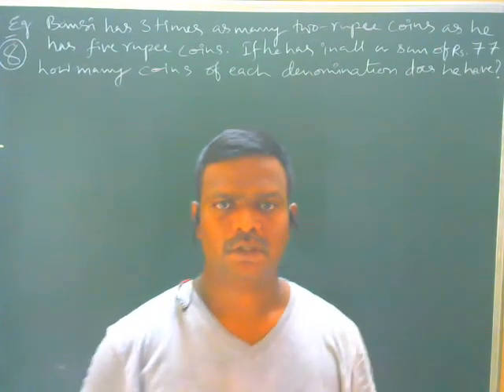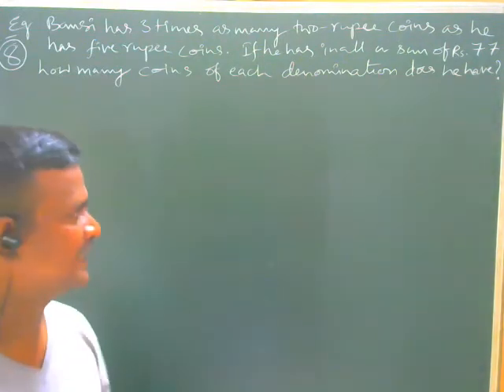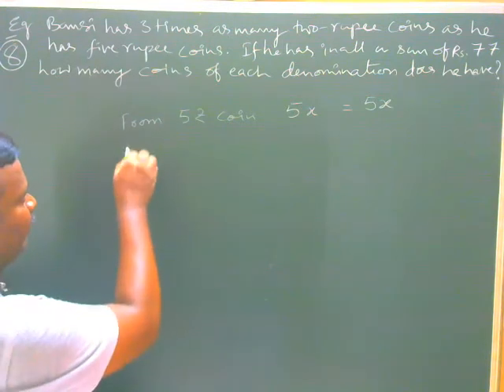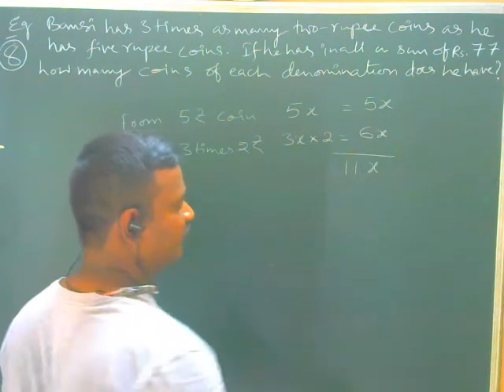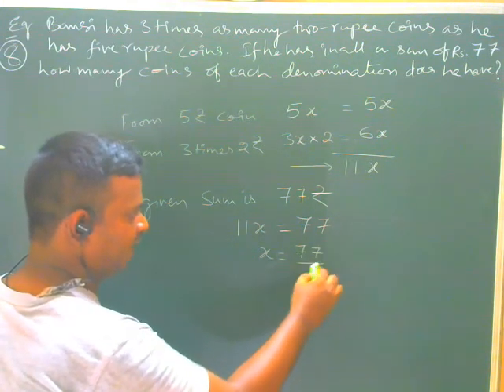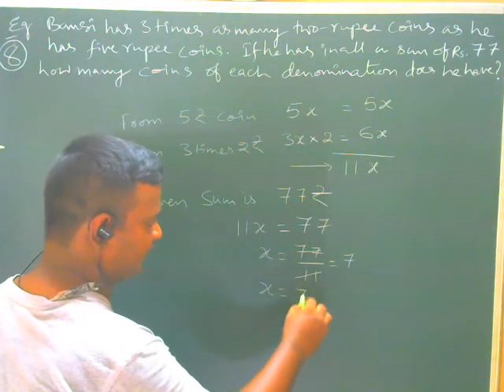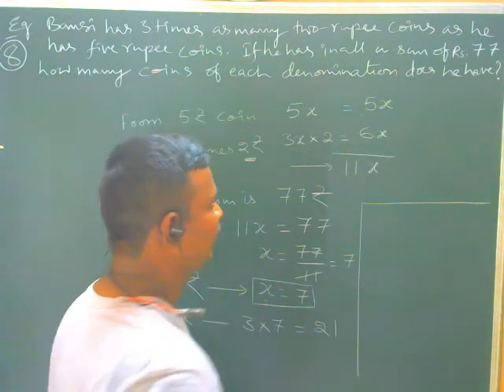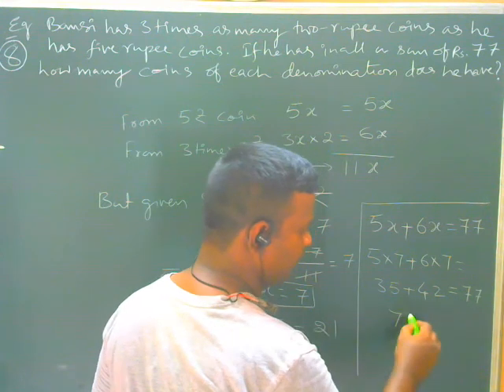Linear equation one variable 8class Example.8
Linear equation with one variable 8thclass MATHS. It is also useful for competitive exams APPSC, UPSC, Gr.1,2.